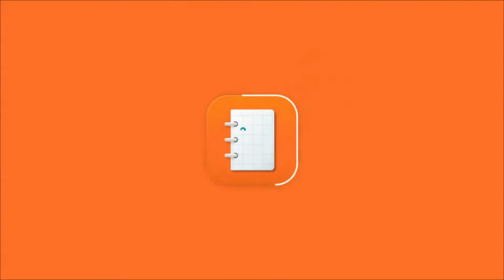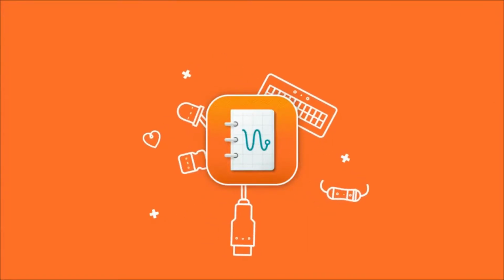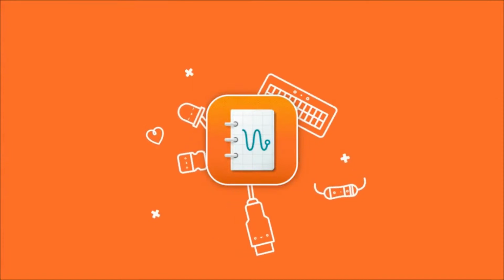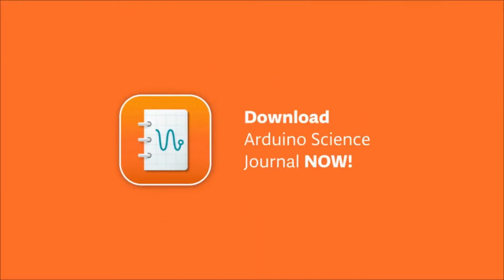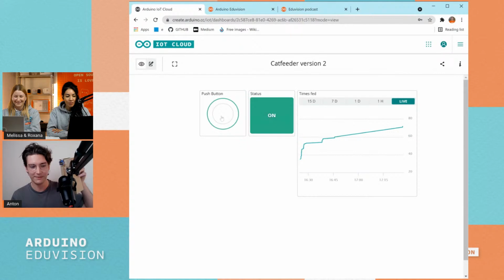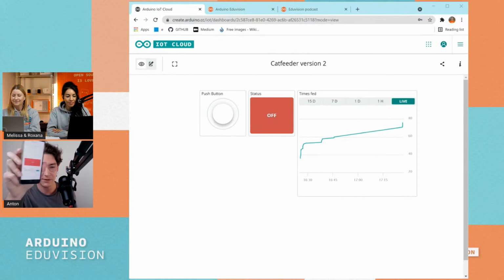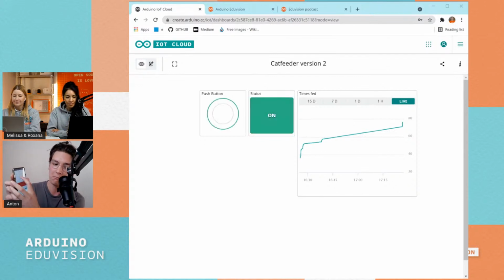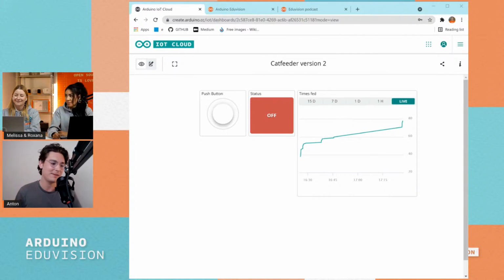EDUvision S4 Ep. 04: Why We Need Universal Access to Information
In our fourth episode of Arduino EDUvision season 4, we talk about the importance of universal access to information (something we firmly believe in at Arduino) as part of UNESCO's International Day for Universal Access to Information on 28th September, as well as the development and future of the IoT.

Our special guest this week is educator André Roussel, who currently teaches the Internet of Things course at the Collège Communautaire du Nouveau-Brunswick in Canada, and has deep experience in process improvement, systems analysis, electrical wiring, databases, and programming - as well as a Master’s degree in Physics and a Lean Six Sigma Master Black Belt certification.

We'll also be demo-ing a project from our Explore IoT Kit.

Arduino CTC Go! - core module